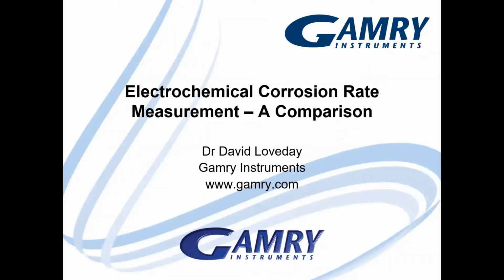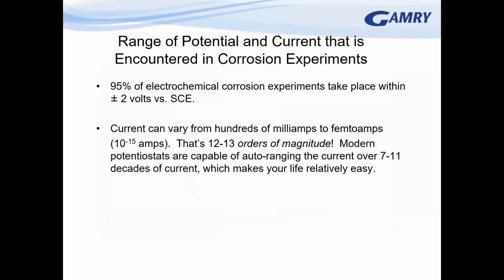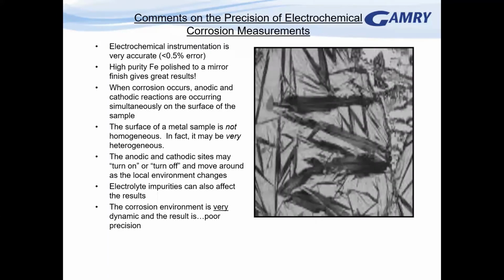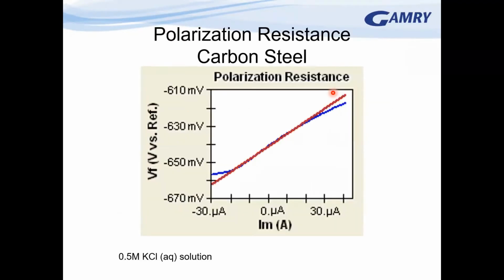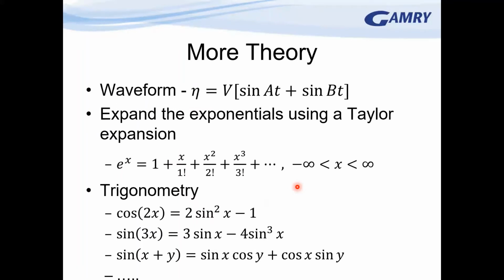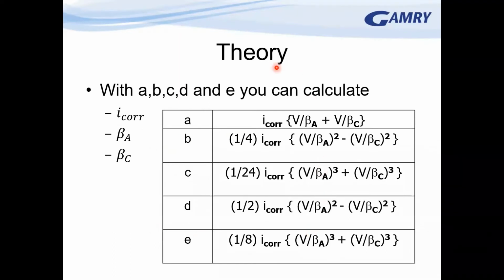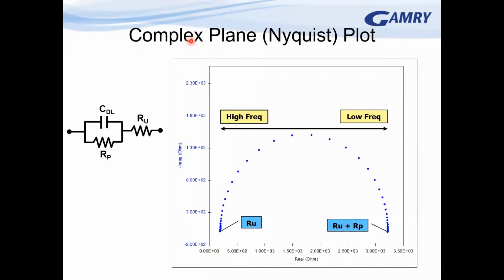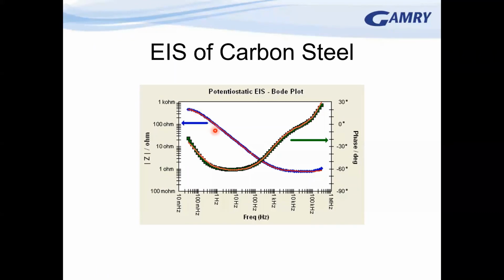Electrochemical Corrosion Rate Measurements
Electrochemical Corrosion Rate Measurement Webinar was presented live on May 7th, 2020 hosted by Gamry Instruments and presented by Dr. David Loveday